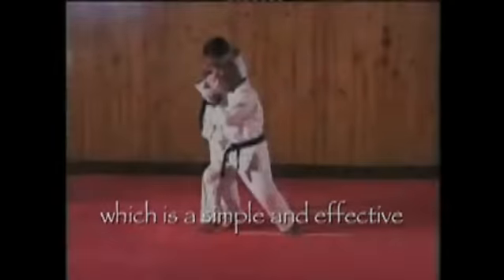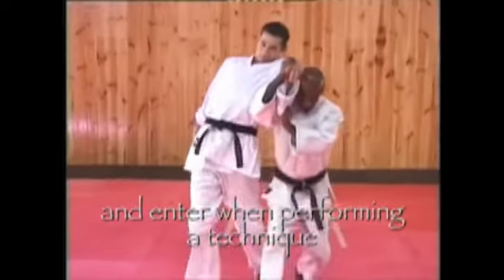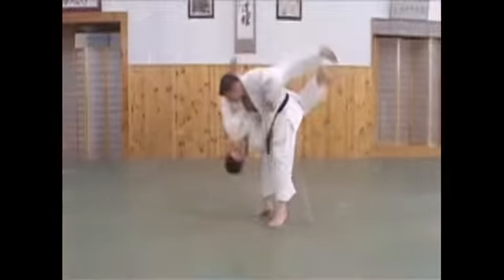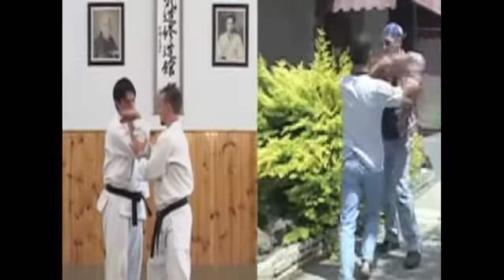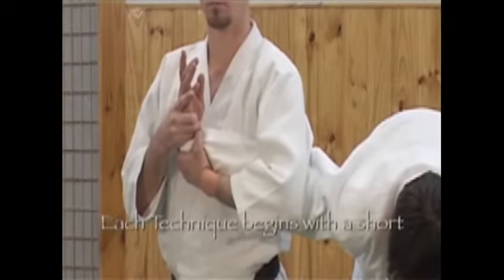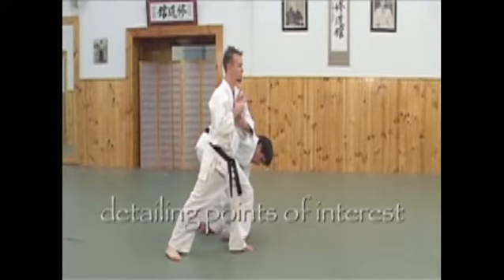Aikido Shudokan DVDs Preview - Part 2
This is the second part of a video preview of two of the five Aikido Shudokan DVDs, "Restraint & Removal: The Aiki Concept" and the brand new DVD "Self Defence: The Aiki Concept". as of 1st August 2009.